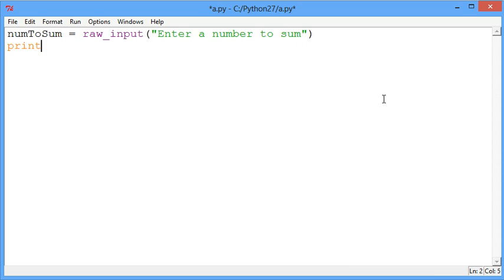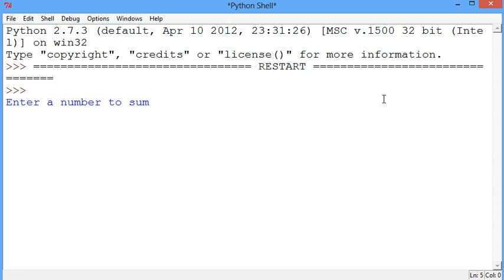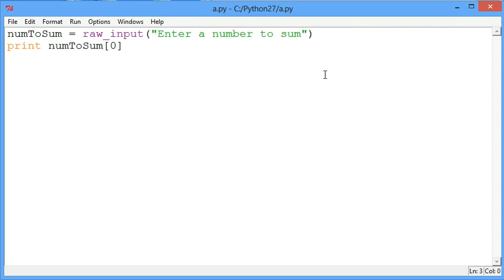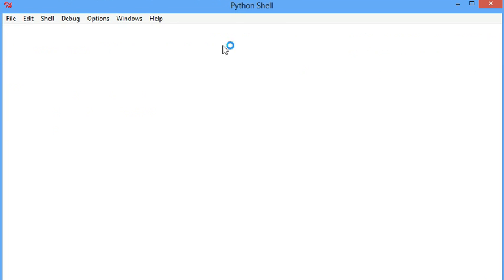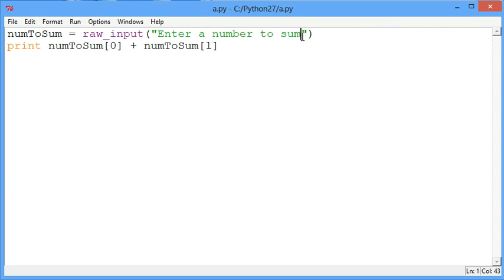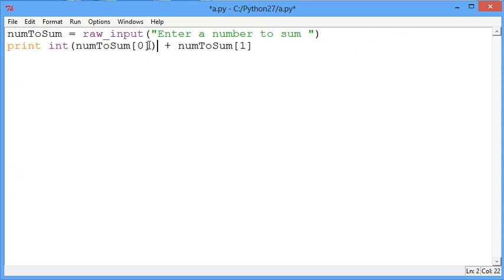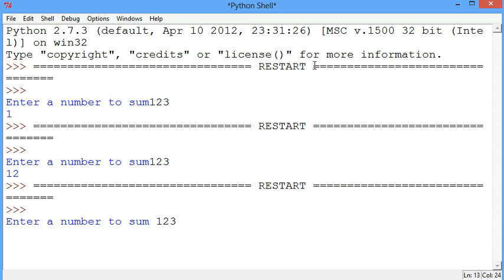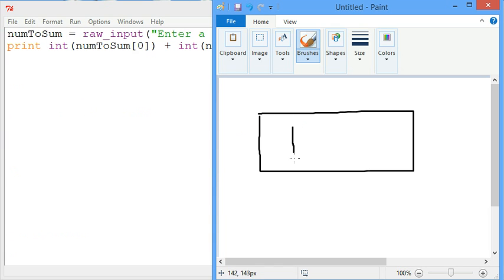String Processing and Data Types in Python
Summing numbers in a string.